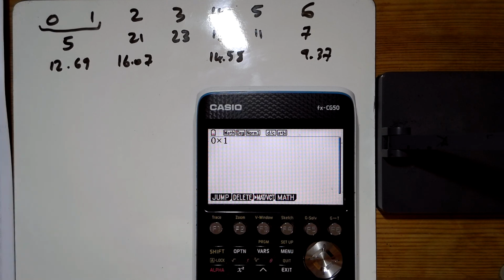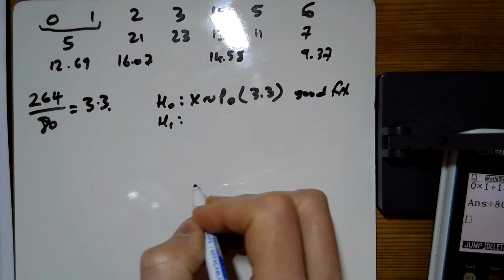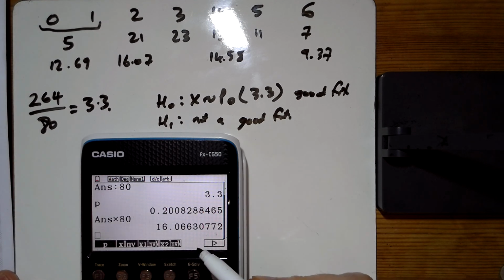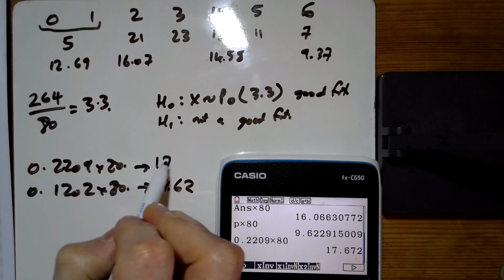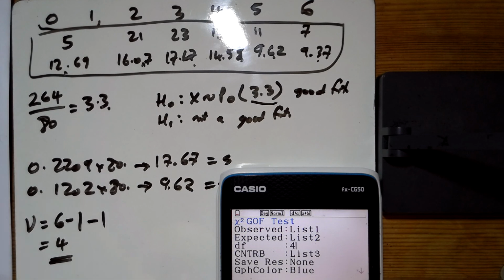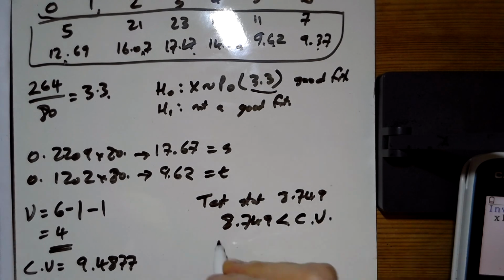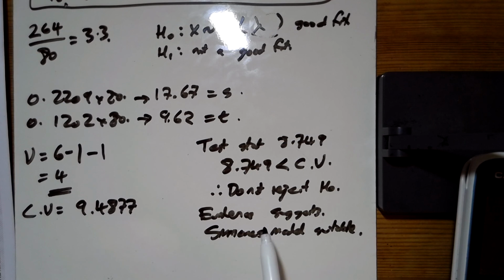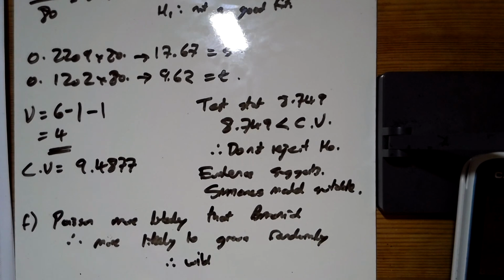FM.Stats 1 2019 Q4cdef